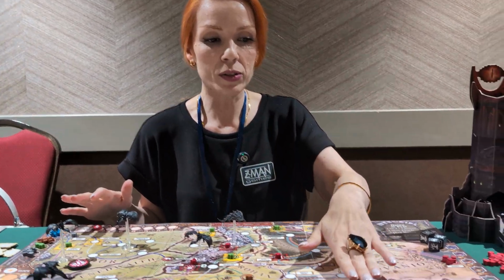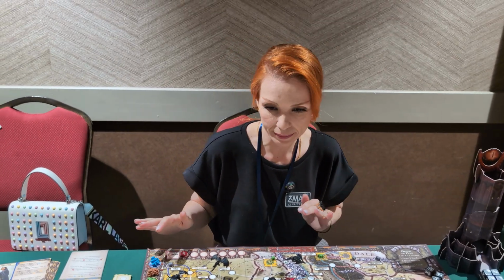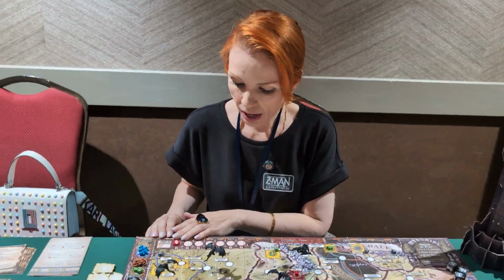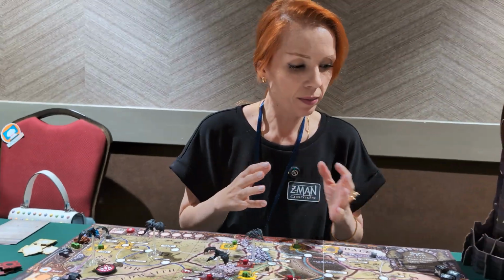Lord of the Rings: Fate of the Fellowship Overview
I got a chance to learn about the new Matt Leacock-designed board game, Fate of the Fellowship, while at RageCon. Zman was gracious enough to give us a rundown of how it plays.